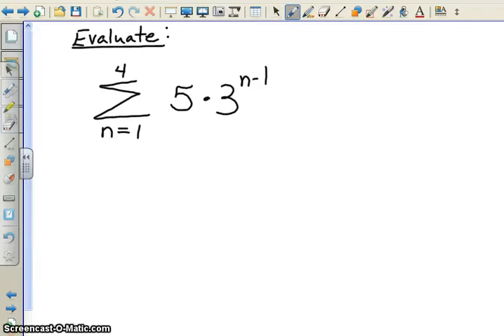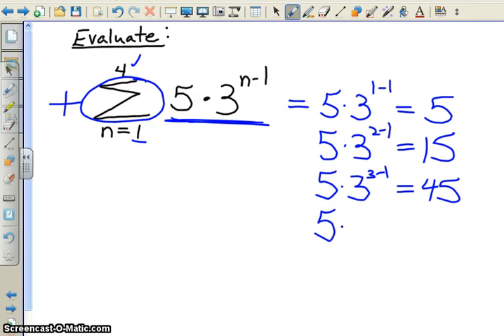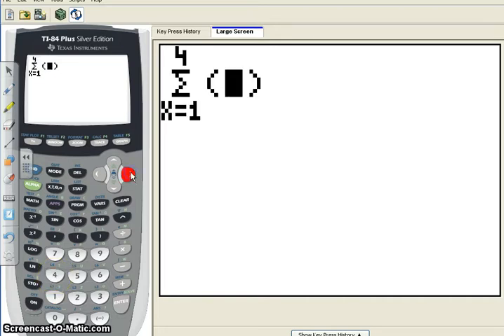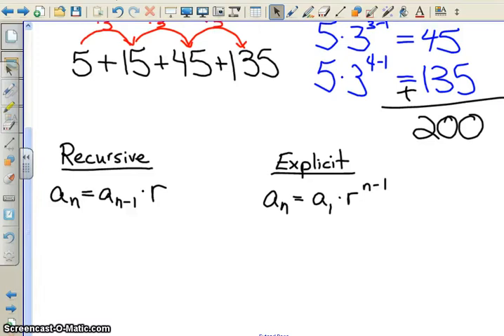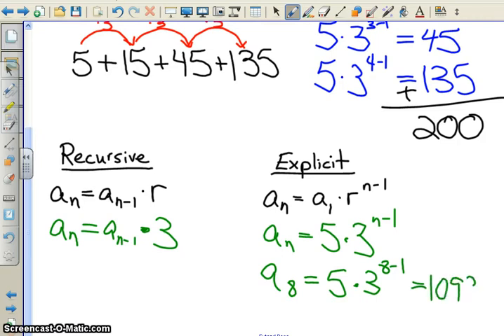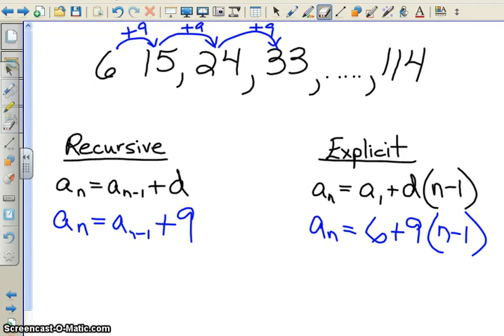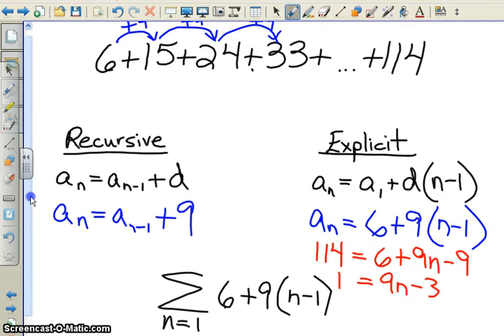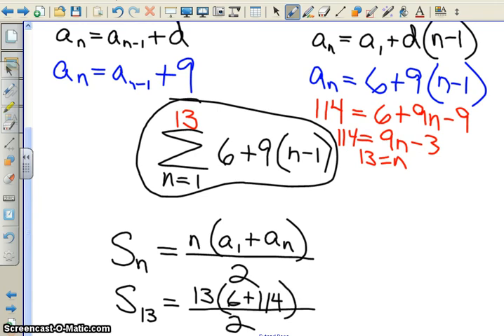Sequences and Series